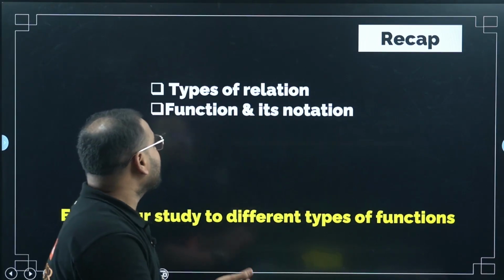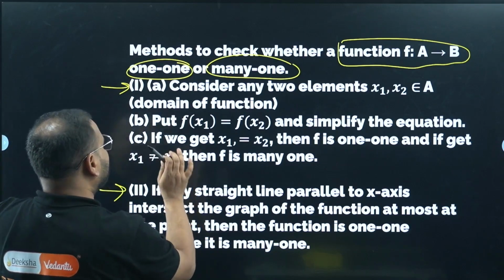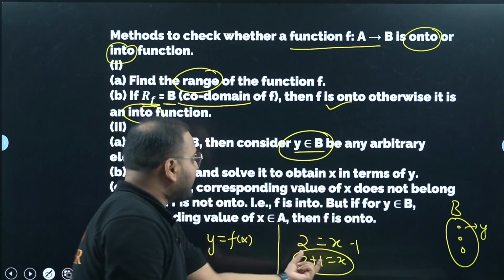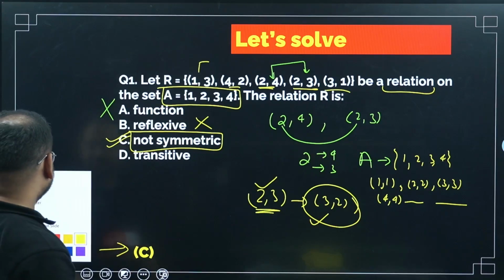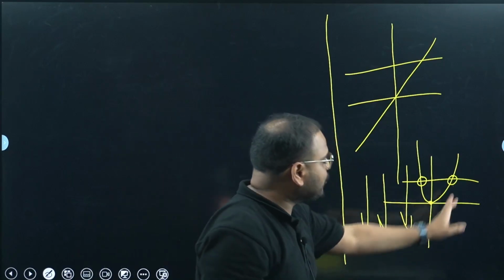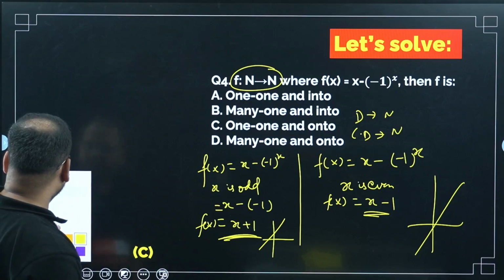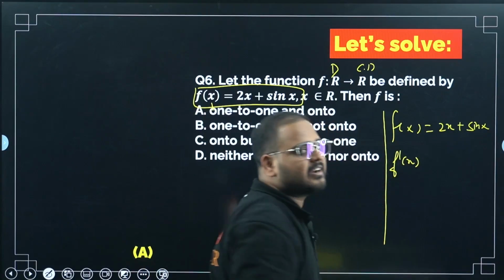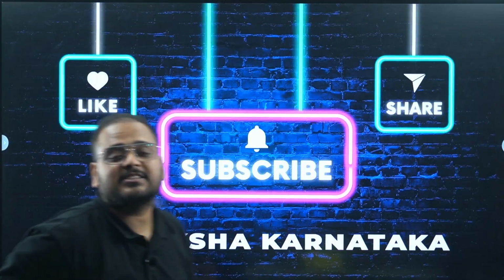L2 KCET 2025 Maths Course | Relation & Functions - 2 | Types of Functions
L2 KCET 2025 Maths Course | Relation & Functions - 1 | Type of Functions.